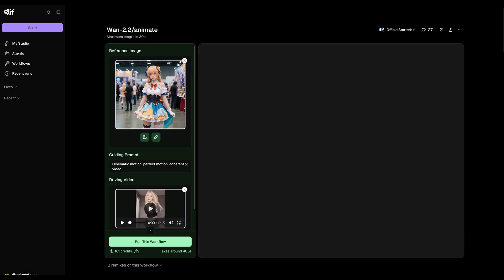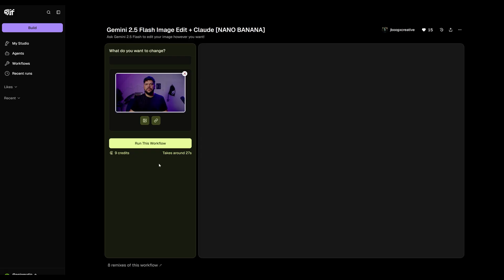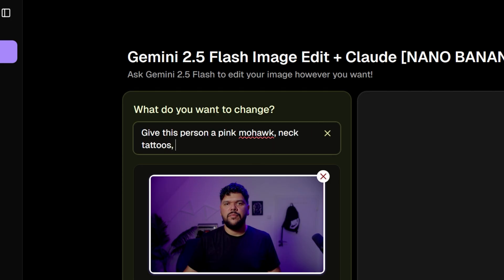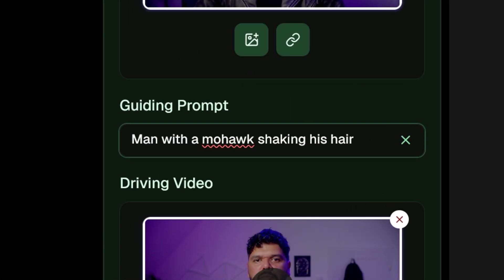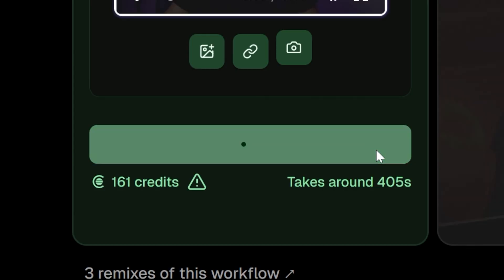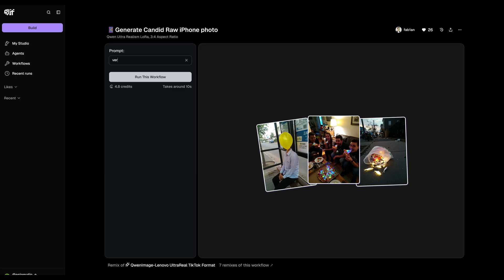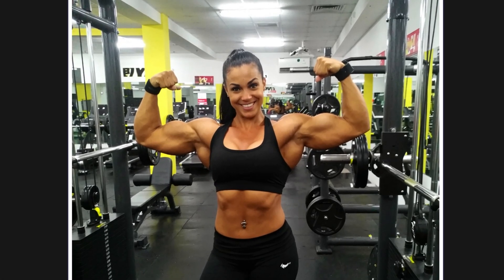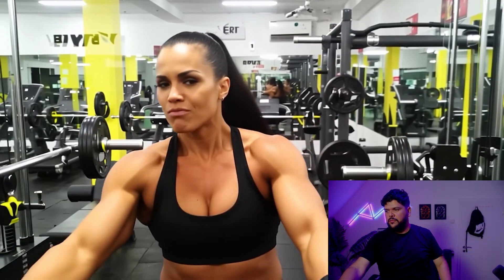AI That Turns Still Images Into REAL Motion (WAN 2.2 Demo)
🔗 What are Glif Workflows:
Wan 2.2 Animate

This video explores how WAN 2.2 Animate works inside Glif.app, showing how still images can be transformed into motion with realistic hair and clothing physics. It highlights different use cases, from character animation and creative storytelling to simple motion capture for content creation.